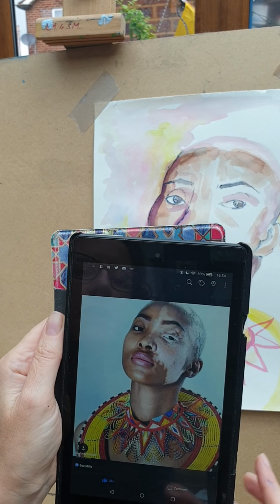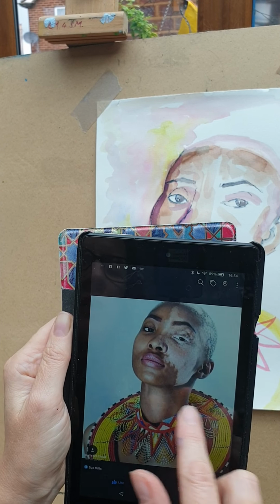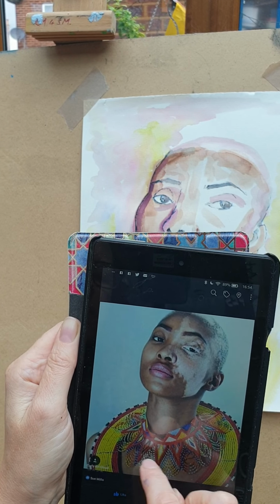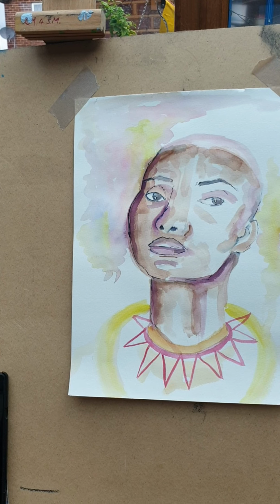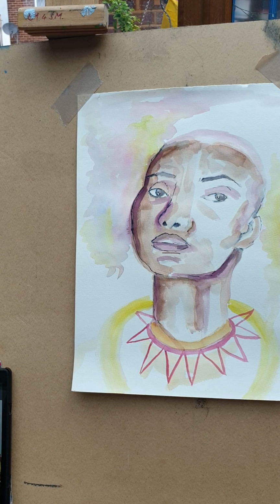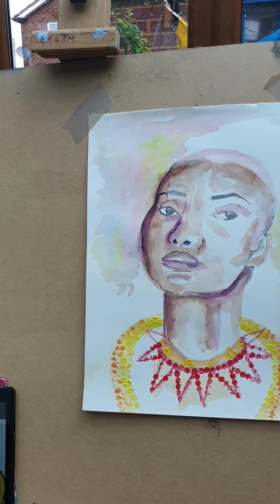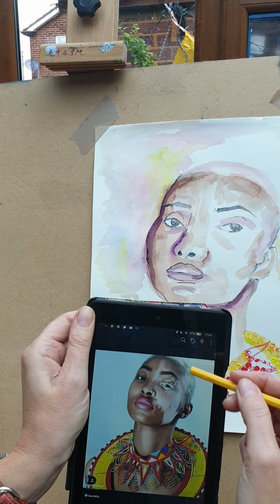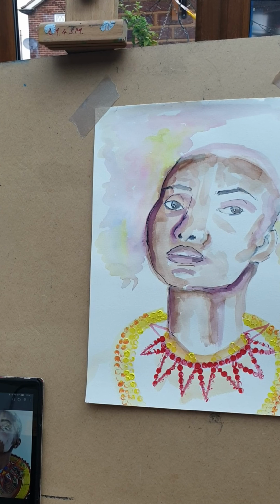Start your art - using spots & dots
Be inspired to start your art using spots and dots. I'll show you some ideas to get your started if you've got a creative blocker just want to try something different.